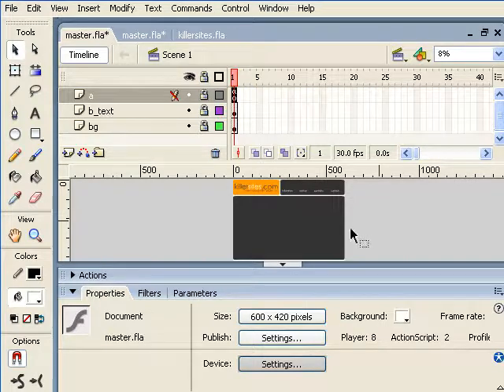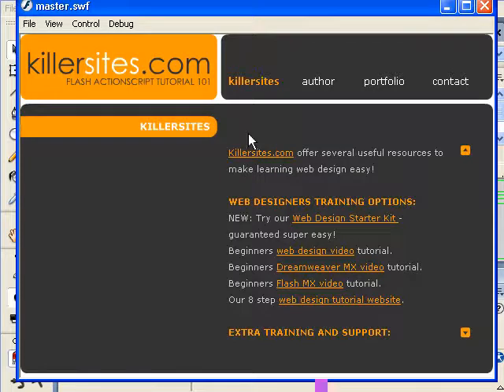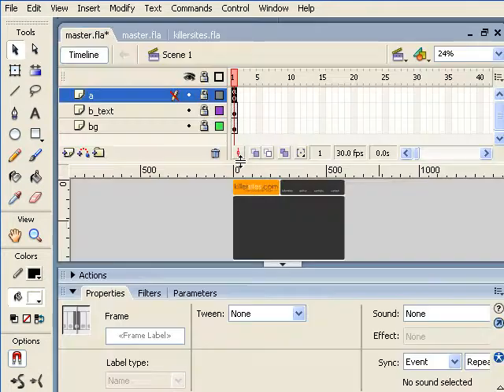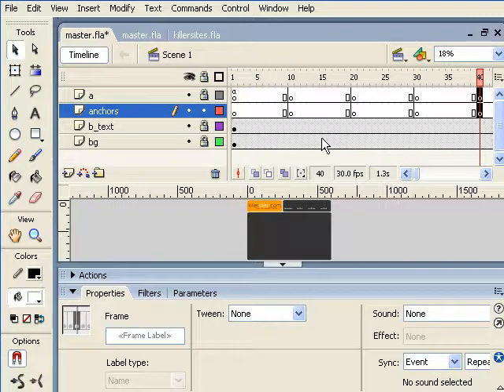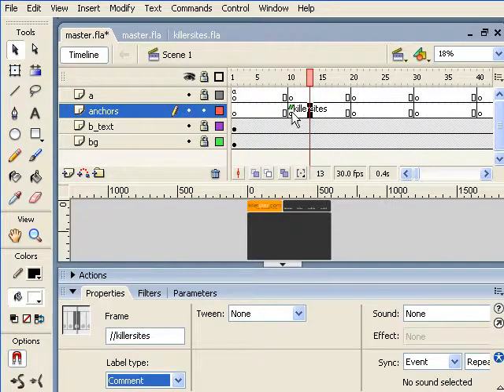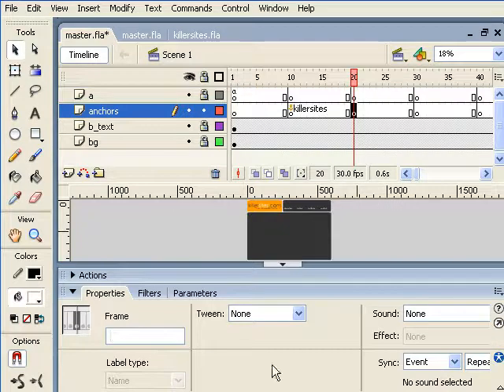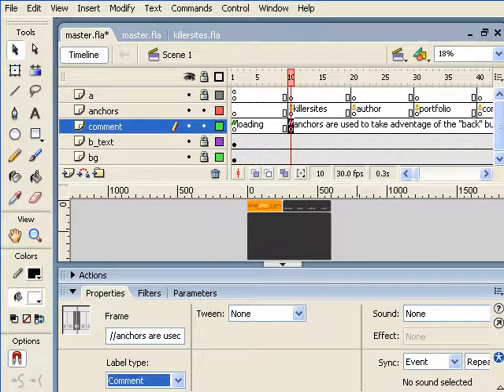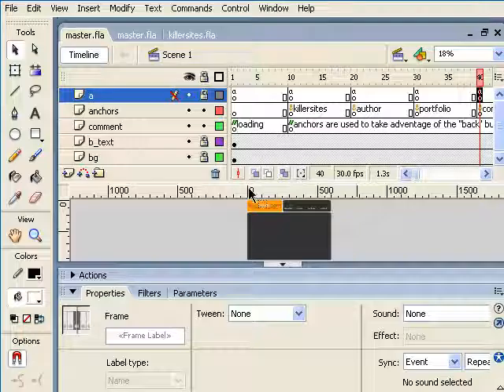Actionscript 2.0 - Anchored Labels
In this video tutorial from our Actionscript 2.0 Basics course, we show you how to anchor labels.